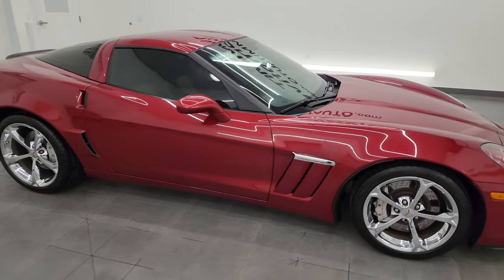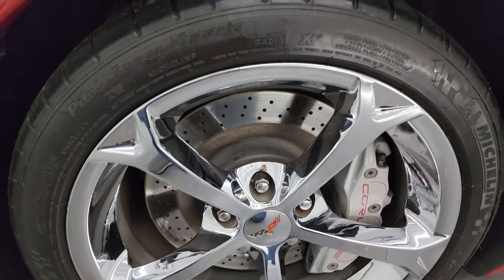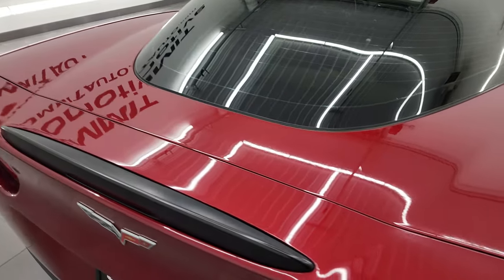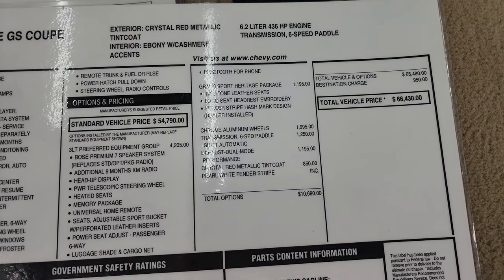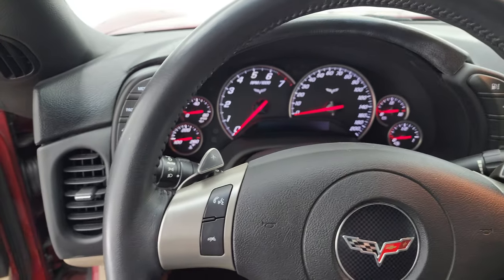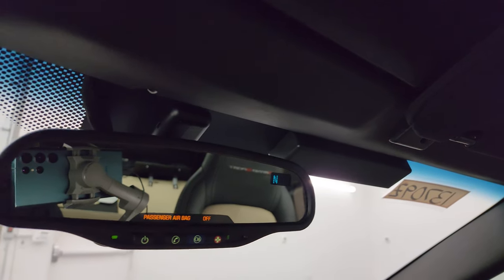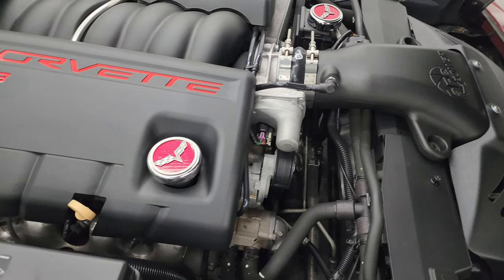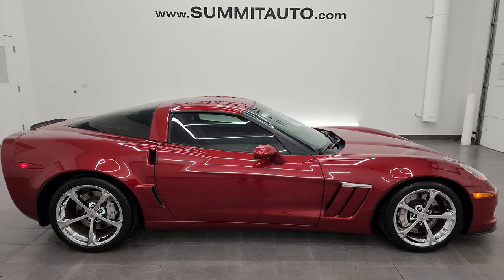2011 CHEVROLET GRAND SPORT 3LT CRYSTAL RED TINTCOAT 4K WALKAROUND 13709Z SOLD!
This 2011 CHEVROLET CORVETTE GRAND SPORT 3LT IN CRYSTAL RED METALLIC TINTCOAT FOR SALE IN FOND DU LAC OSHKOSH WISCONSIN 54935 is the vehicle we did walk around review of today.

Thank you for checking out this video of this 2011 CHEVROLET CORVETTE GRAND SPORT 3LT IN CRYSTAL RED METALLIC TINTCOAT FOR SALE IN FOND DU LAC OSHKOSH WISCONSIN 54935

STOCK: 13709Z
PRICE: $40,991
MILES: 24,726
MAKE: CHEVROLET
MODEL: CORVETTE
VIN: 1G1YW2DWXB5103713
LOCATION: FOND DU LAC OSHKOSH WISCONSIN, 54937 TRUCKS ON 41

CLEAN TITLE HISTORY! CLEAN CARFAX! 6.2 Liter OHV V8 LS3 Engine, 430 Horsepower, Two Door Coupe, Grand Sport Package GS, LT3 Package 3LT LT, Automatic Transmission Center Console Shifter, Rear Wheel Drive RWD 4x2 Two Wheel Drive, Borla Dual Rear Exhaust, Dual Power Heated Seats, Non Smoker, Black Ebony Leather Seats, Tan Leather Seats, Bucket Seats, Memory Driver's Seat, Power Mirrors, Stabilitrak Traction Control, Michelin Pilot Super Sport P275/35 ZR18 Front Tires, Michelin Pilot Super Sport P325/30 ZR19 Rear Tires, Chromed Alloy Rims Premium Wheels, Four Wheel Disc Brakes, Fog Lights, HID High Intensity Discharge Headlights, Chrome Tipped Exhaust, AM / FM Radio Tuner, Sirius/XM Satellite Radio Capabilities Sirius / XM, CD Player, Bose Premium Audio Sound System, Bluetooth, Hands-Free Phone Controls Blue Tooth, Keyless Entry System, Push Button Start, Rear Window Defroster, Driver and Passenger Front Air Bags, Side Curtain Air Bags SRS Safety Restraint System, Dual Multi-Zone Climate Control , Heads up Display, Factory Floormats, Air Conditioning AC, Cruise Control, Power Locks, Power Windows, Automatic Headlights Autolamp, Tilt/Telescope Steering Wheel, Crystal Red Tintcoat Maroon, CLEAN AUTOCHECK! Very very clean inside and out! This is one of the sharpest 2011 Chevrolet Corvette Grand Sport cars we have ever had on our lot! Make your move before this super clean ride is gone!

STOCK: 13709Z
PRICE: $40,991
MILES: 24,726
MAKE: CHEVROLET
MODEL: CORVETTE
VIN: 1G1YW2DWXB5103713